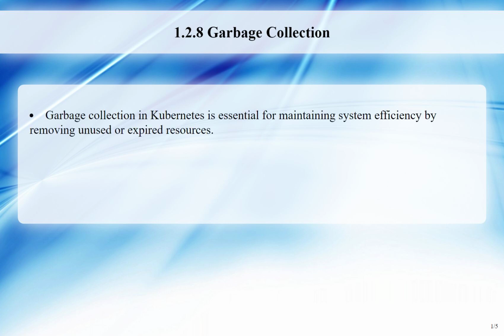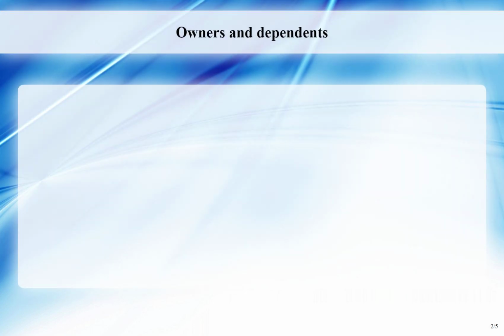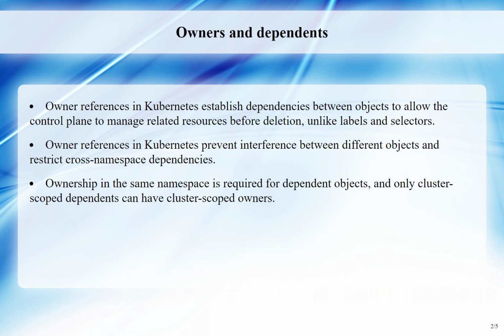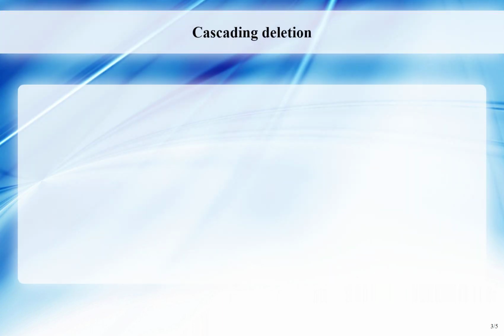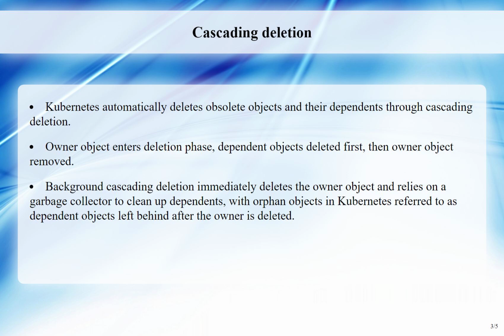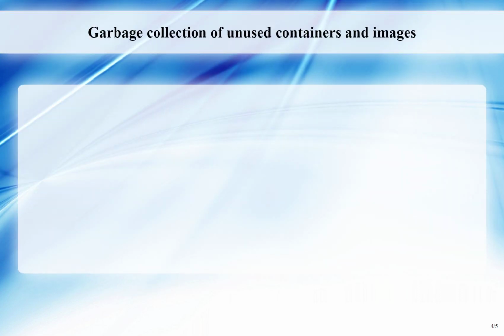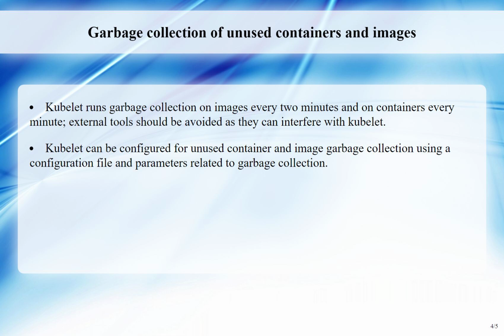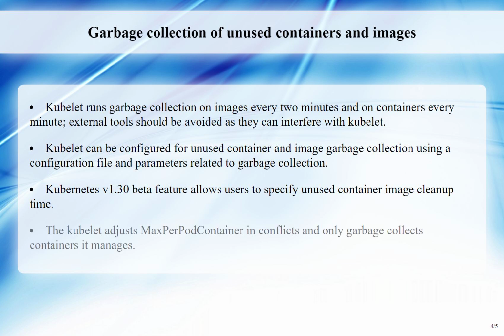1.2.8 Garbage Collection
Summary of article The article is about: Garbage collection in Kubernetes cleans up cluster resources like terminated pods and unused containers. Ownership and finalizers play key roles.